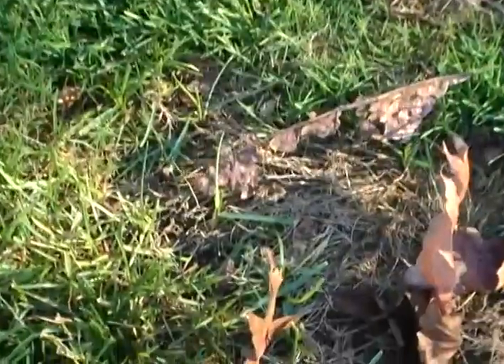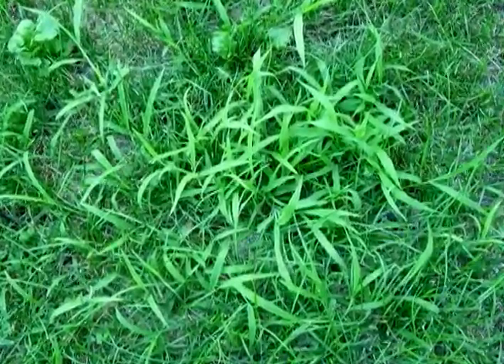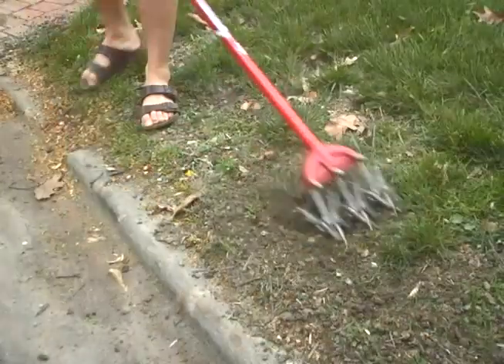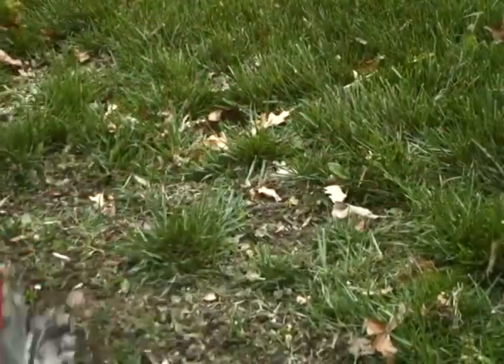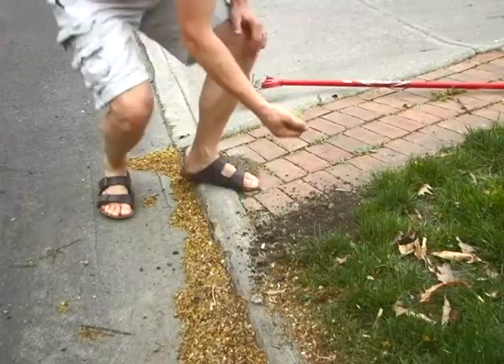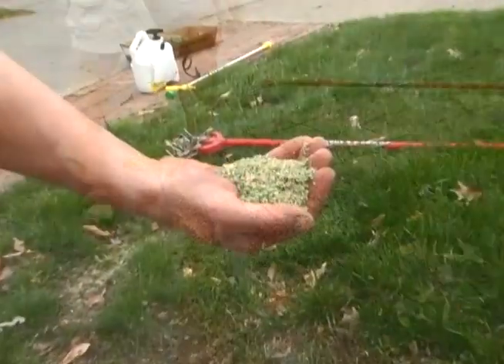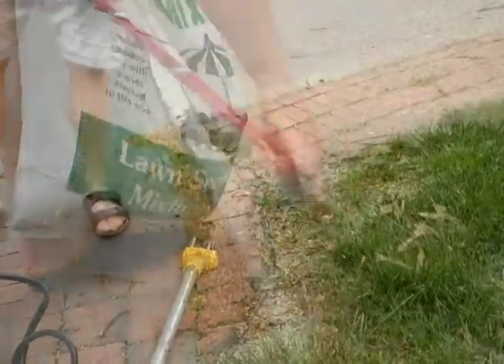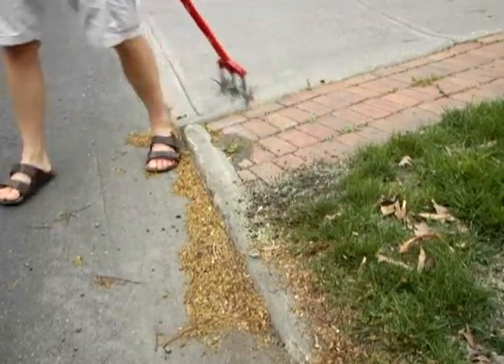Easy Way to Seed Your Lawn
How to seed bare spots in your lawn easily and quickly to prevent weeds and have a beautiful lawn without chemicals.  Good Nature gives instructions on the best way to seed your lawn!

Keep unhealthy chemicals out of your home and away from loved ones!

Natural Spring, Summer & Fall Lawn, Tree & Shrub Care
Natural Pest Suppression
Natural Weed Suppression

We have even more great organic ideas on our BLOG!